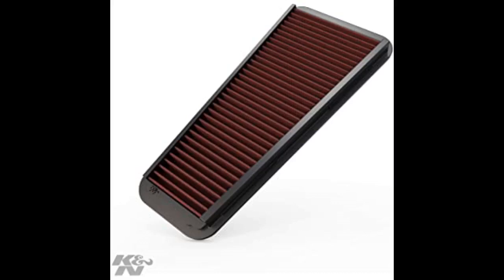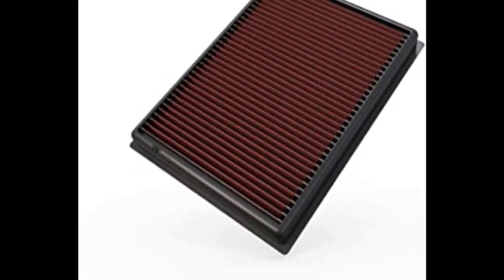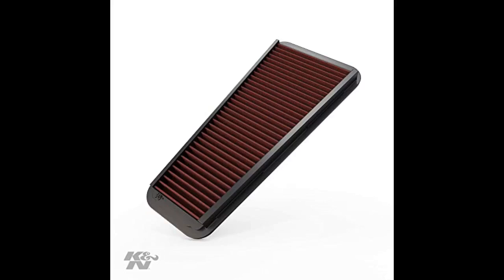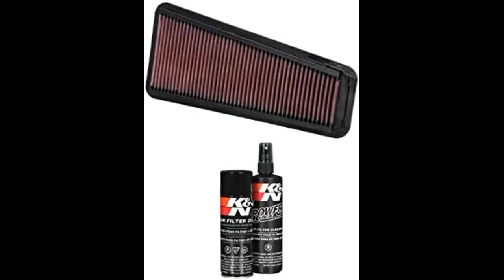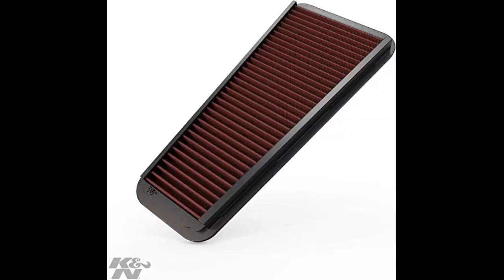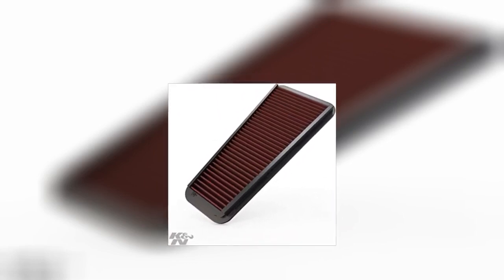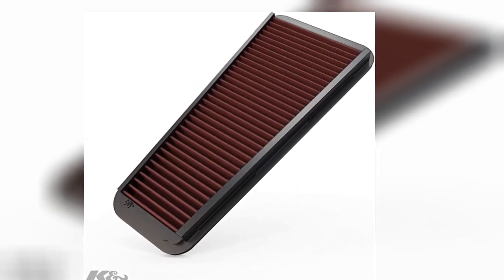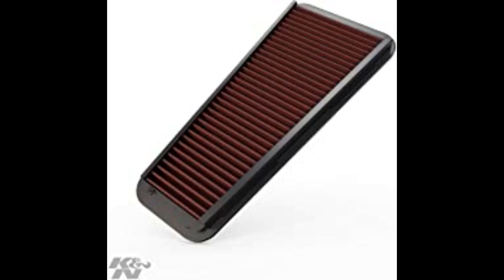K&N Engine Air Filter: High Performance, Premium, Washable, Replacement Filter: 2002-2015 Toyota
- K&N Engine Air Filter: High Performance, Premium, Washable, Replacement Filter: 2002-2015 Toyota Mid-size Truck and SUV V6 (4-Runner, Tacoma, Hilux, Land Cruiser, Prado, FJ Cruiser), 33-228